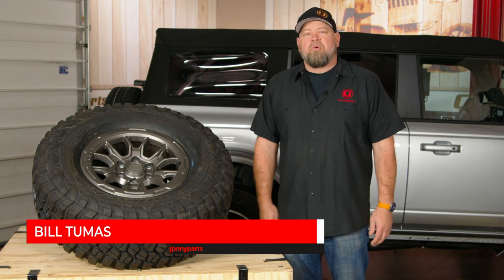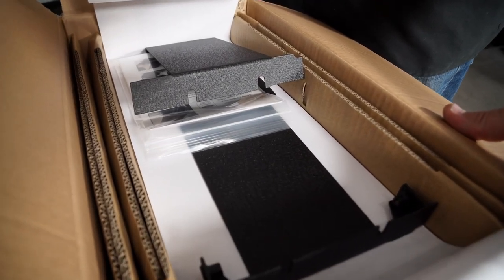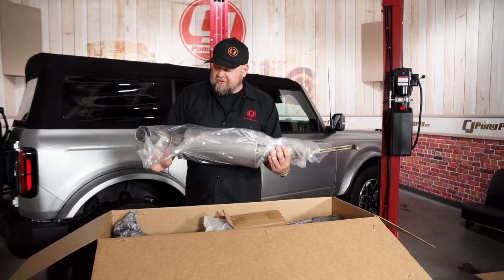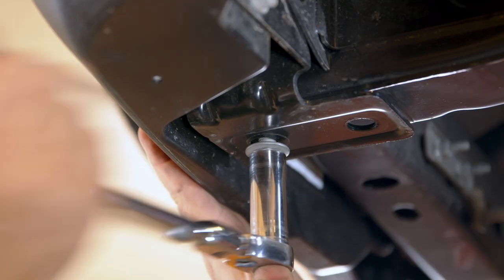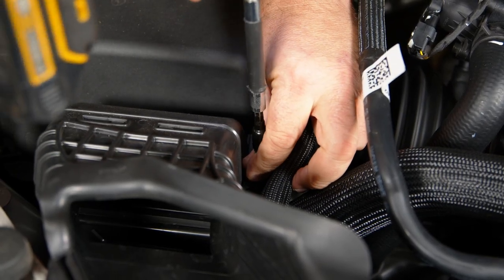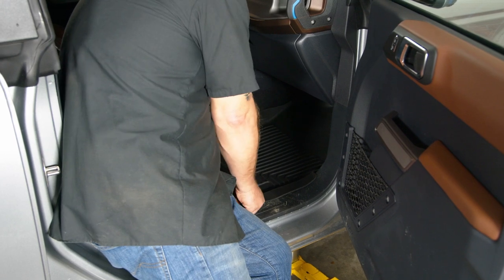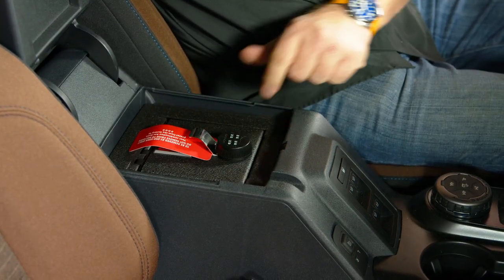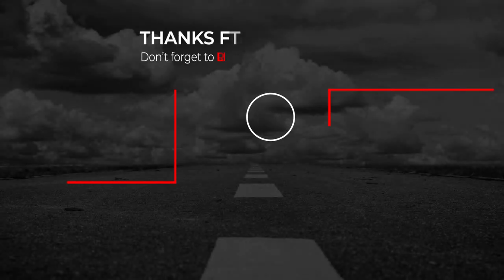Transform Your 2021 Bronco With Just One Kit! (Roush R Series)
Ready to improve your Bronco's performance and appearance? We're about to do just that! In this video, Bill shows you how to install this Roush R Series Package on your 2021 4-Door Bronco. Watch to see the difference it makes!

What do you think of the end result?